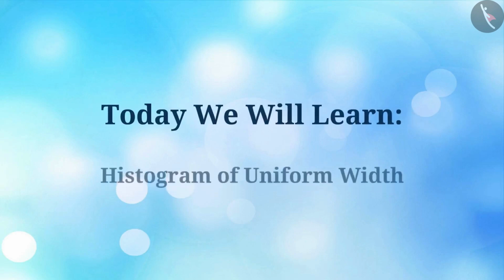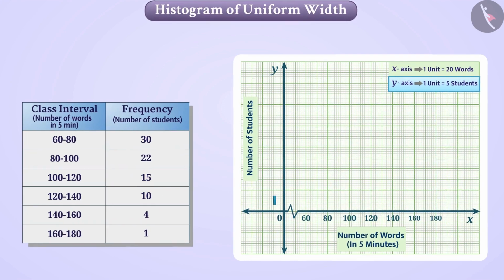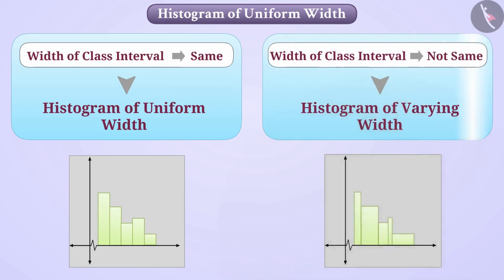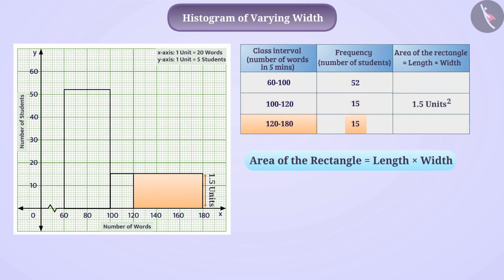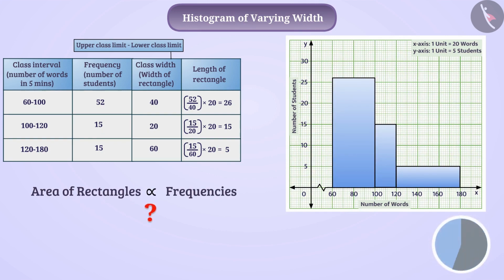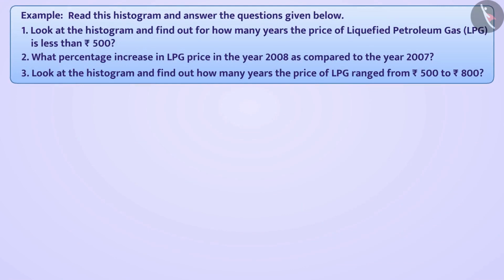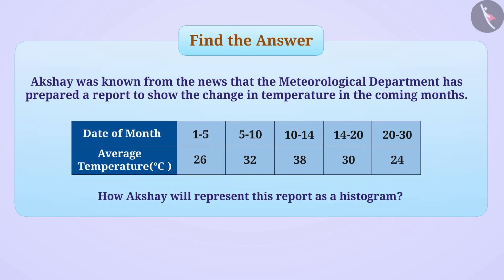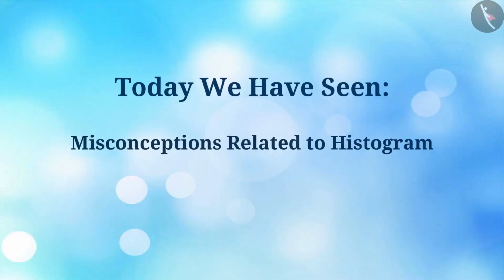Class 9 maths chapter 14 "Statistics" (Part 3) Histogram of Uniform and Varying Widths cbse ncert